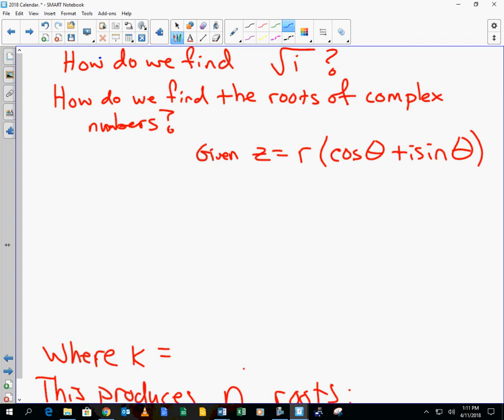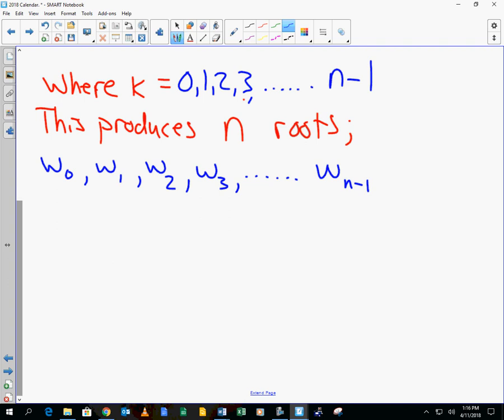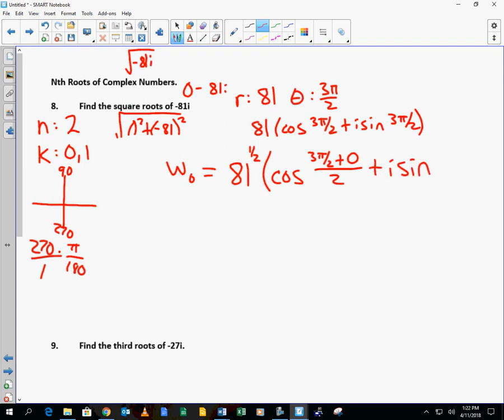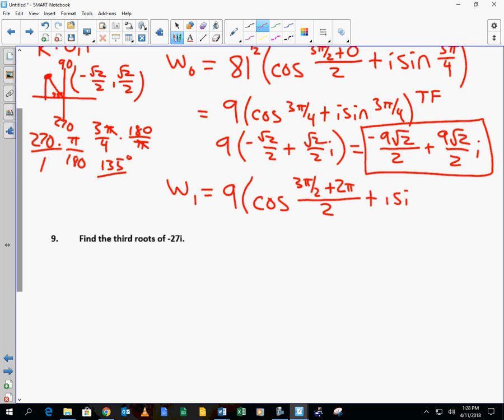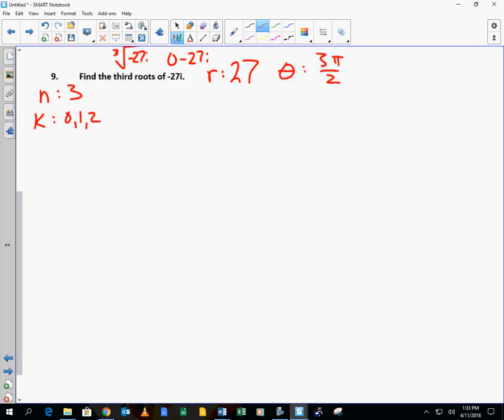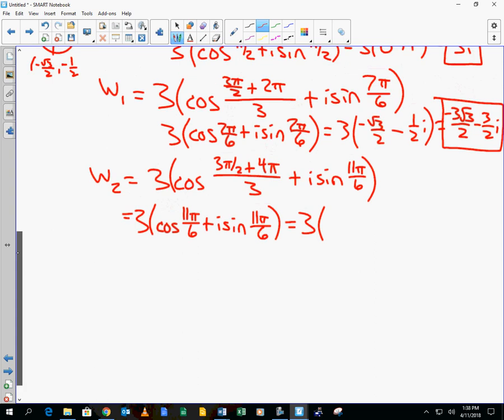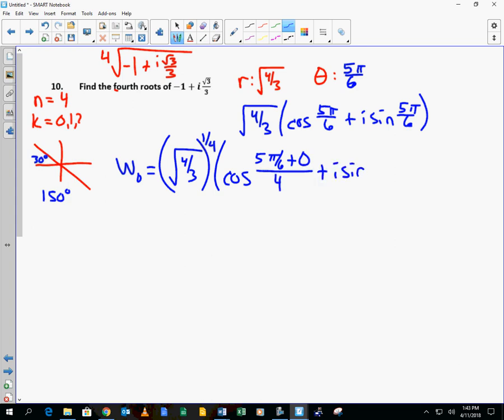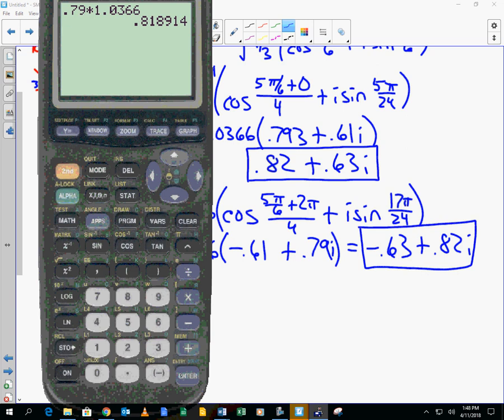College Trigonometry Unit 7.6 Notes Roots of Complex Numbers 2018